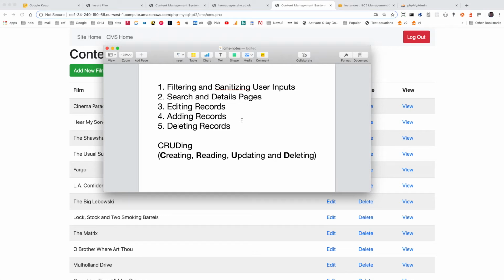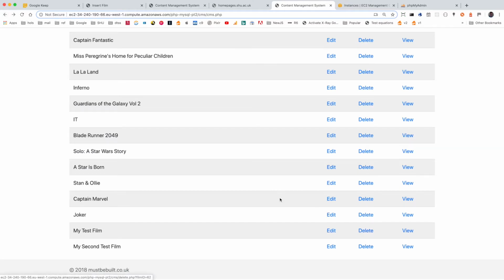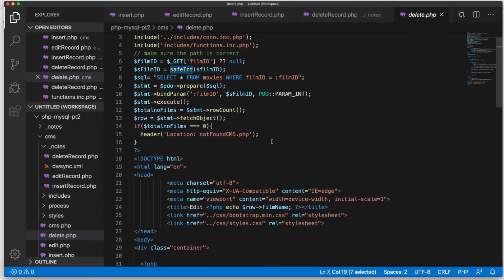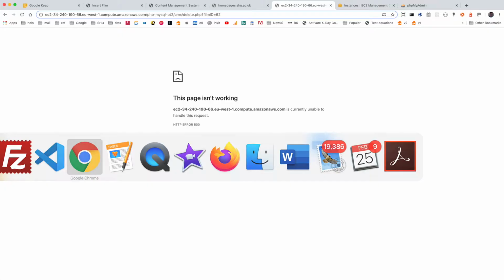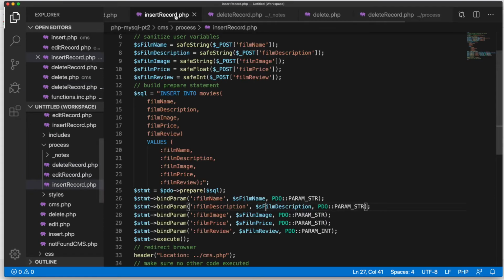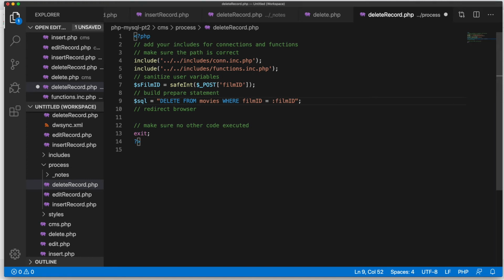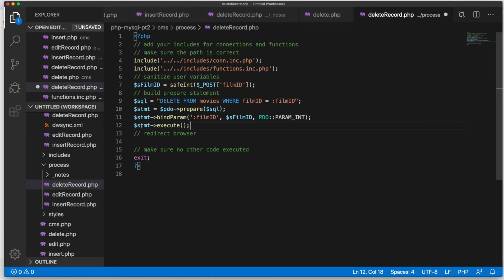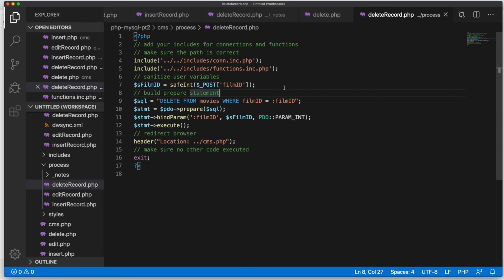Building a CMS with PHP/MySQL - Deleting a Record (Video 5 of 5)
The final video in a series of 5 covering the creation of a basic Content Management System.  This video looks at how to delete a record via a HTML form.